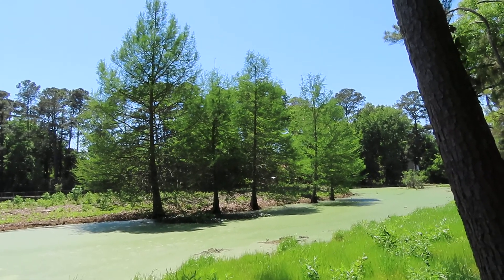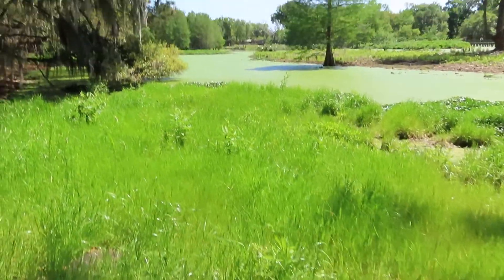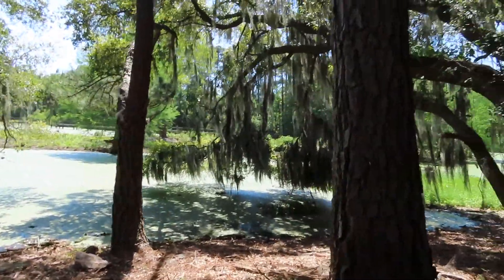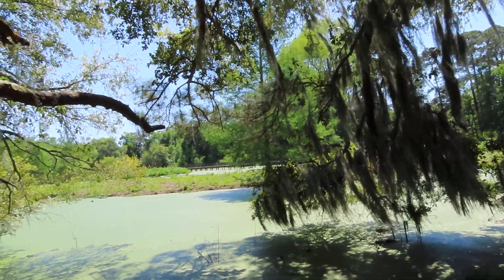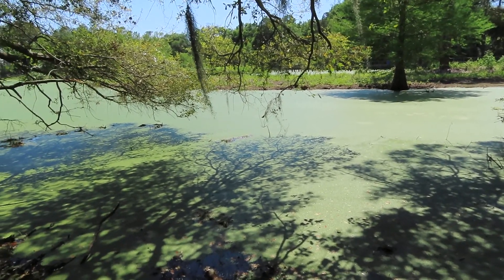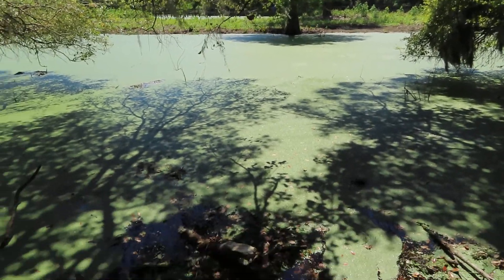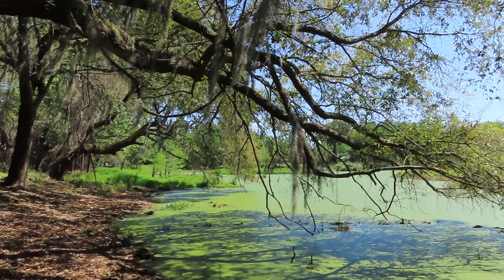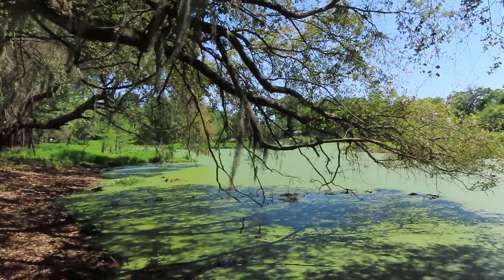Bald Cypress Trees & Green Grass Line Restored Fresh Water at Cypress Wetlands! Port Royal, SC